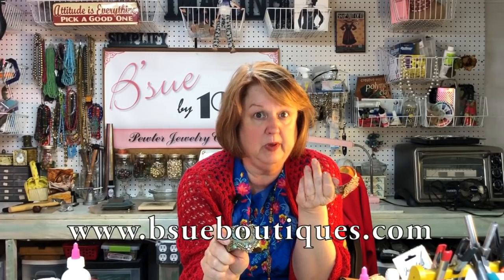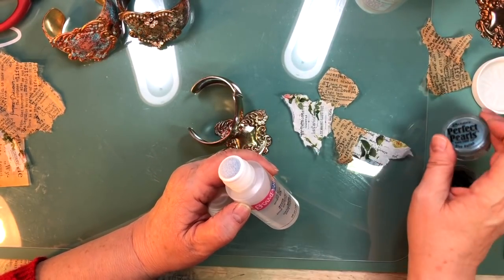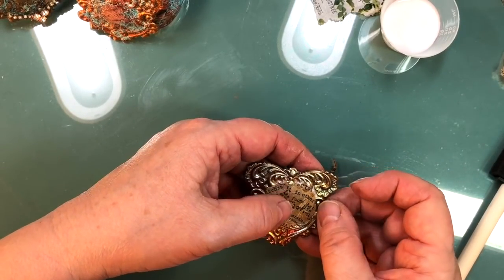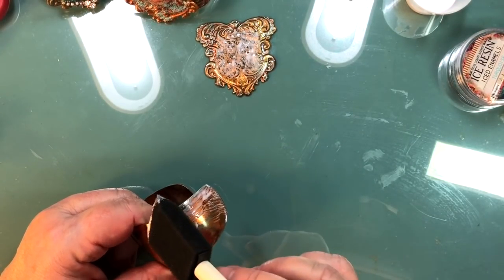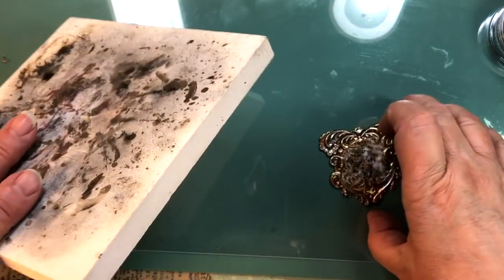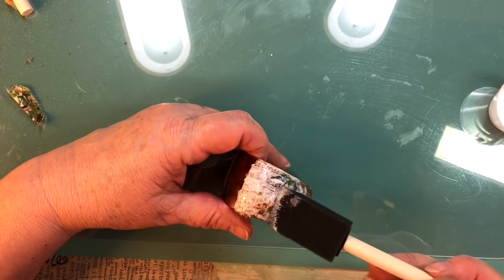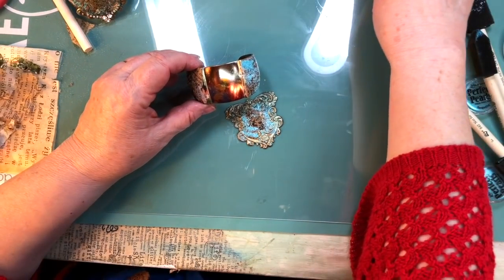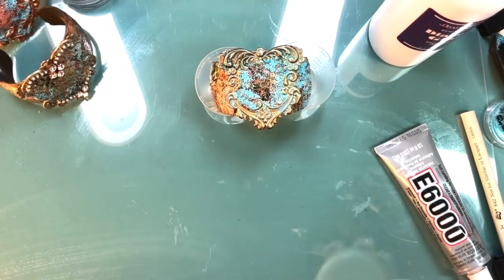Let's Make A Sweetheart Cuff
Complete steps to make this lovely tissue decoupage on the brass cuff, 1-2-3. It's really not hard at all, and as usual in this video I made some bloops that turn out good, as I show you how to fix things when they go south...and they do, sometimes! All you need is the brass indent cuff the heart-shaped plaque (both in raw brass) and a little mod podge, tissue, clear embossing ink, perfect pearls (both ink and pearls are optional!), and if you like the look, Iced Enamels, and your heat tool. Mod Podge serves well as the medium for Iced Enamels, we recently found that out. Also, white school glue works. Once everything you apply is dry, finish with Diamond Glaze on a sponge for a semi-gloss protective finish you'll love. After that, if you want to add other embellishments like the rhinestone chain, etc, you do that LAST. Have a look and give it a go. it's so much fun!! in the raw brass section or the mixed media jewelry materials section. ;-) Use code NEWTOBSUE to get 5.00 off your first order of 35.00 up. We offer free US shipping on orders of 50 up (after coupon use.) This is a fun project...so go have some fun!